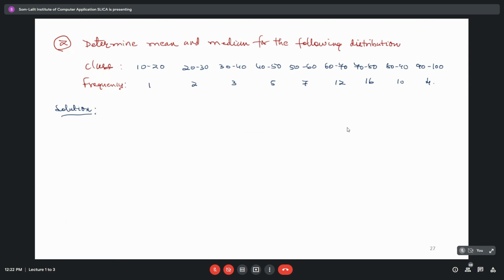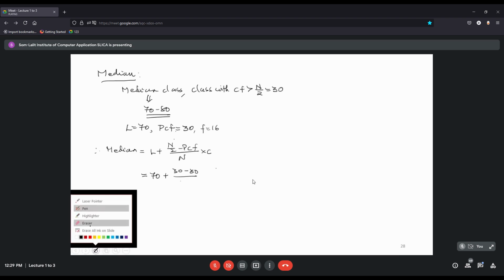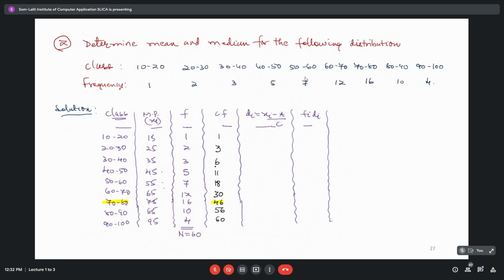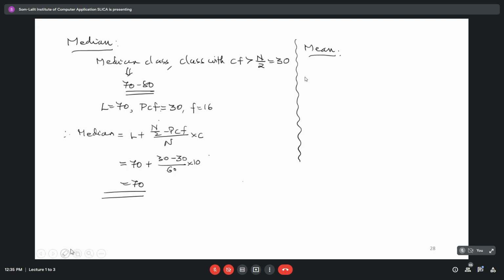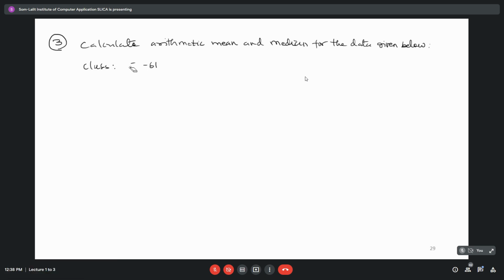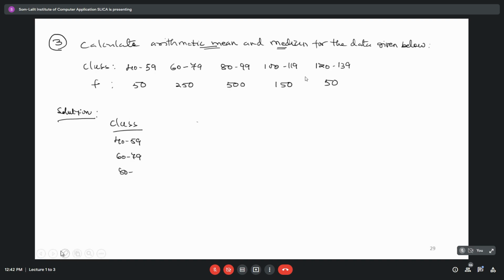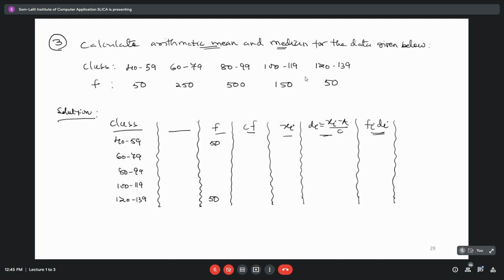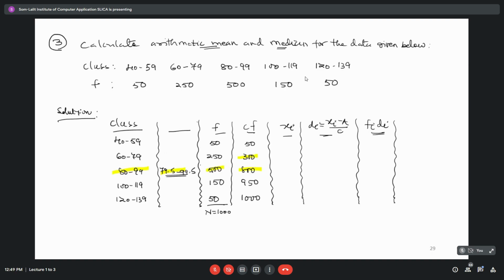CH-1 Lecture 1 to 3 — 2021 07 02 12 32 03